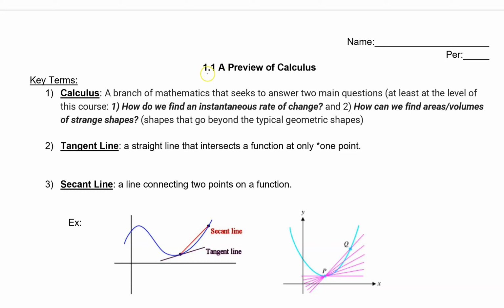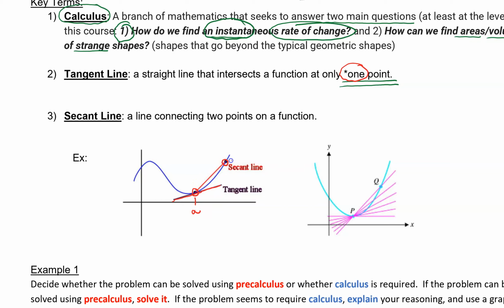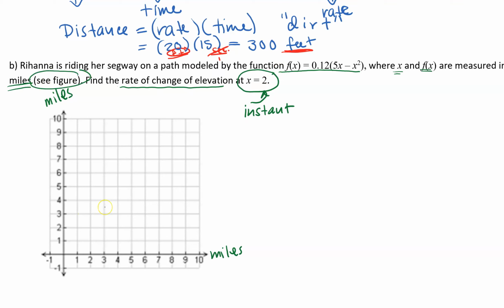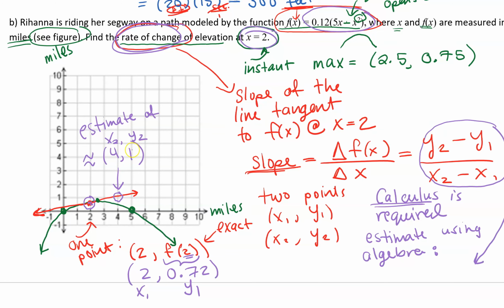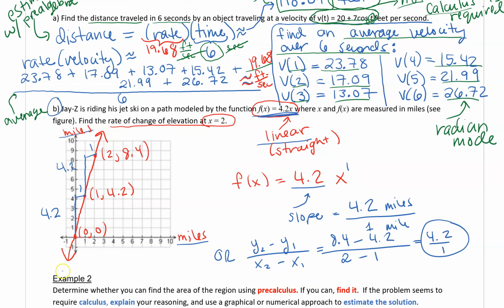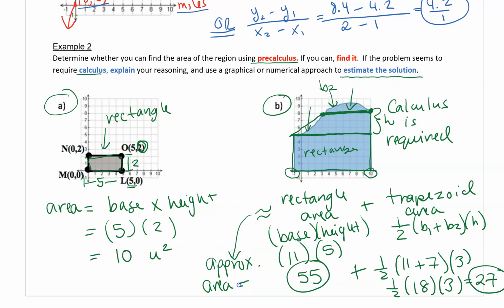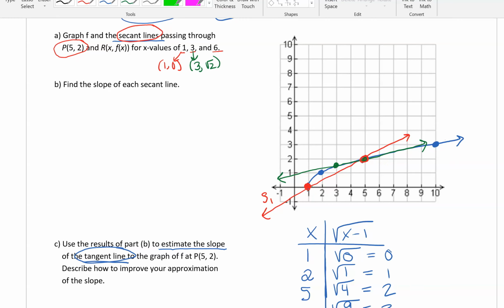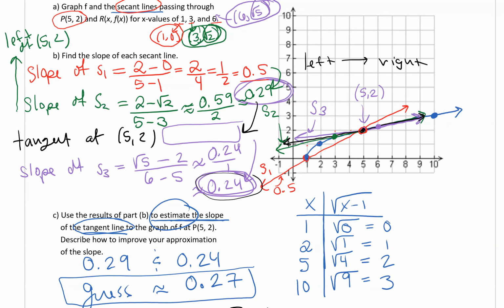AP Calculus AB: Section 1.1 - A Preview of Calculus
This video covers section 1.1 from the Calculus for AP textbook by Larson and Battaglia